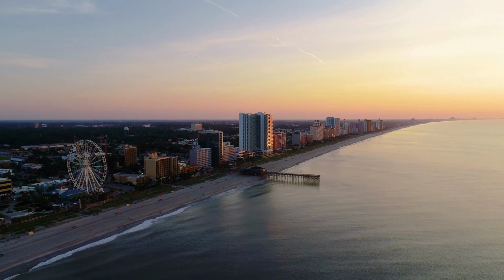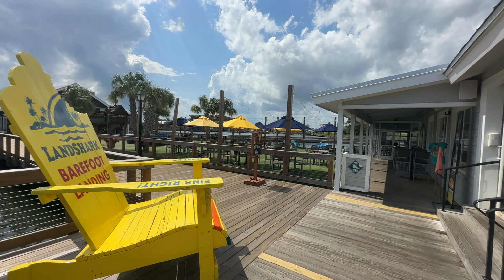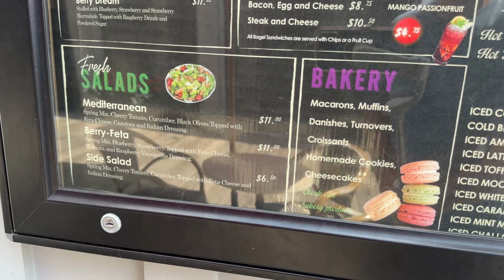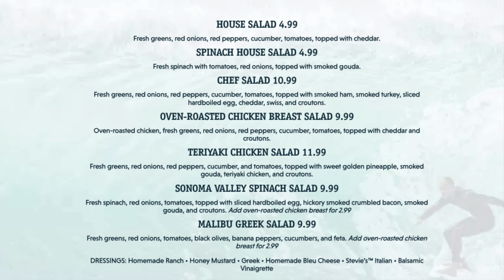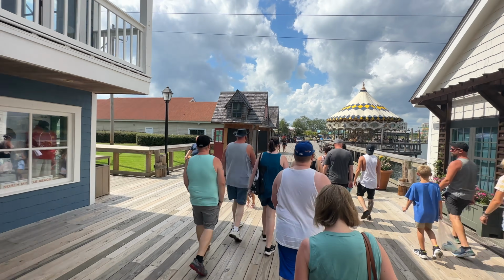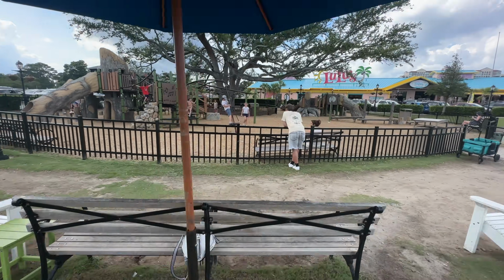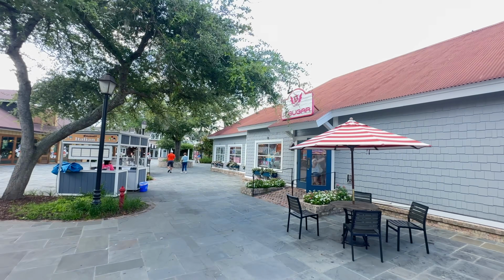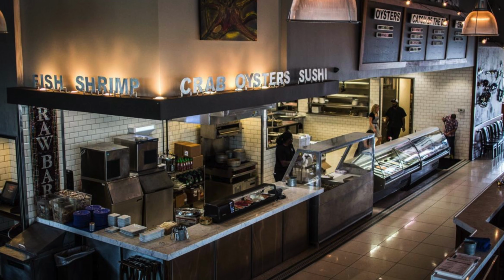Myrtle Beach Barefoot Landing Tour | All Stores, Restaurants & Attractions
We hope you find this Myrtle Beach Barefoot Landing Tour helpful whether you are going for your first time or simply want to see what is new. Let us know what your favorite restaurant or store at Myrtle Beach Barefoot Landing is.

Located along the Intracoastal Waterway in beautiful North Myrtle Beach, Barefoot Landing naturally combines beauty and nature with the fun and excitement of shopping, dining, entertainment and special events for the entire family. Migratory waterfowl, exotic fish and wildlife make North Myrtle Beach's Barefoot Landing their home.

A stroll along the boardwalk or the dock is reminiscent of an old fishing village. As gentle breezes blow across the 27-acre lake, the temptation to sit and relax during an afternoon of shopping is overwhelming.

Barefoot Landing is conveniently located near many North Myrtle Beach hotels and accommodations, including Barefoot Resort & Golf with their array of condominiums and four beautiful golf courses.

Shopping, dining and entertainment in a natural atmosphere is the essence of Barefoot Landing. Taking it slow and easy. that's the beach way, that's the Barefoot Way.